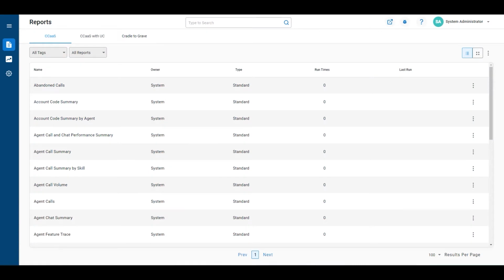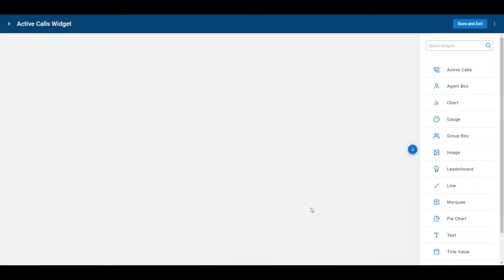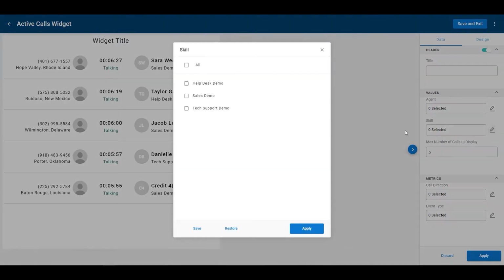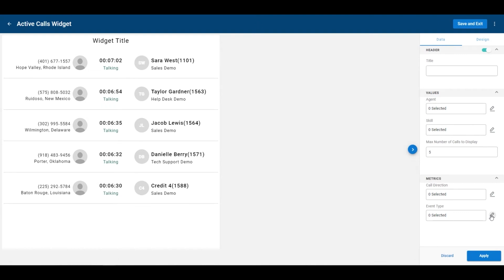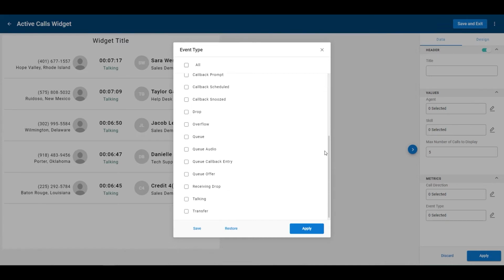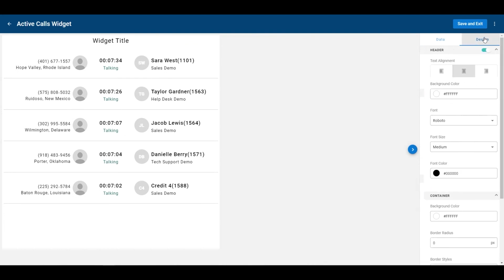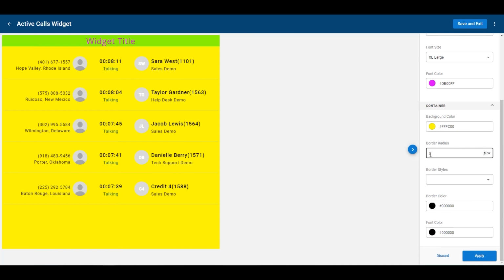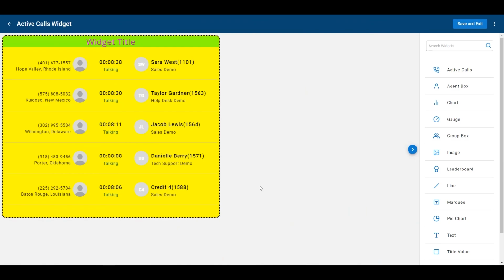Xima CCaaS Tutorials - Realtime Wallboards Active Calls Widget